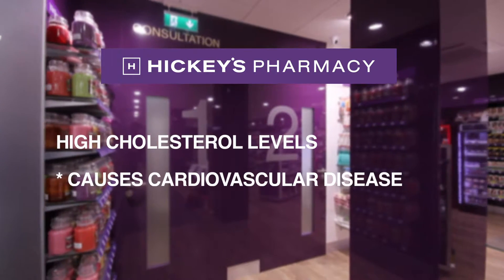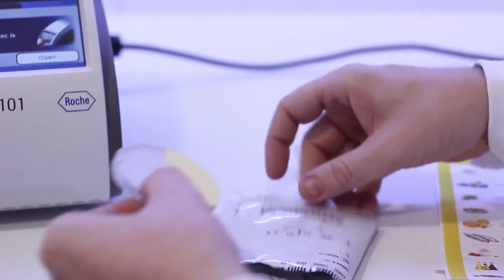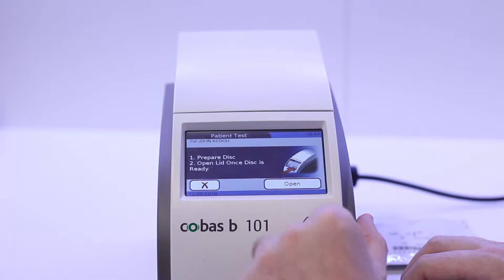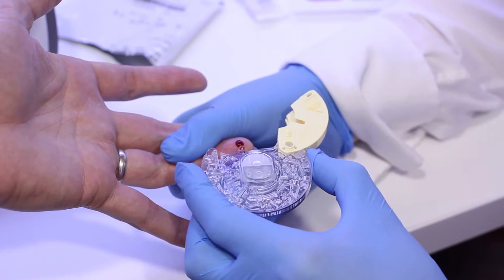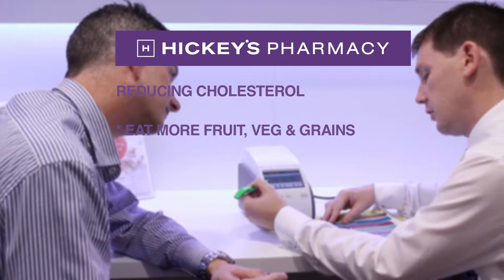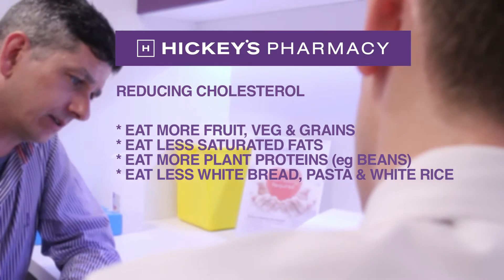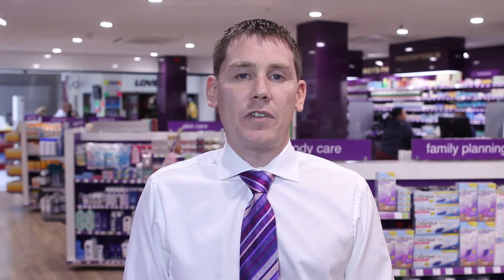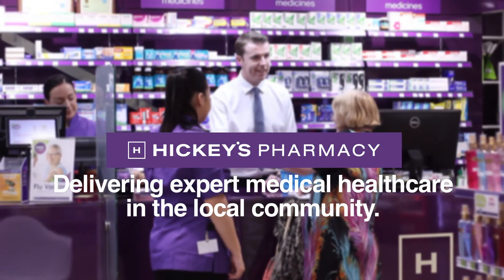HICKEY'S CHOLESTEROL TEST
Hickey's Pharmacy Full Lipid Profile Test